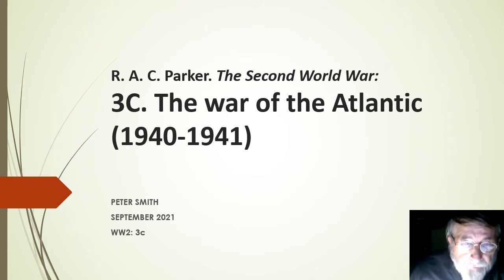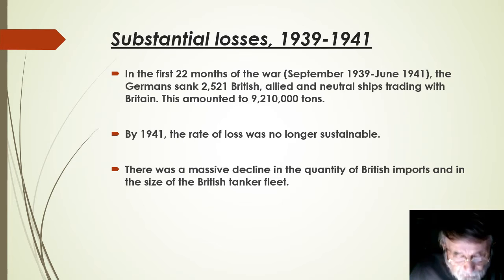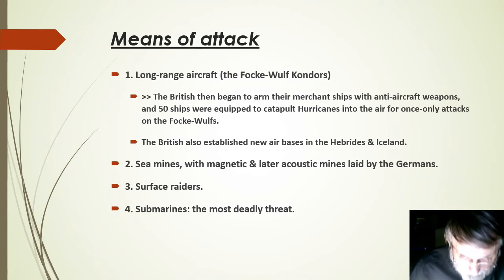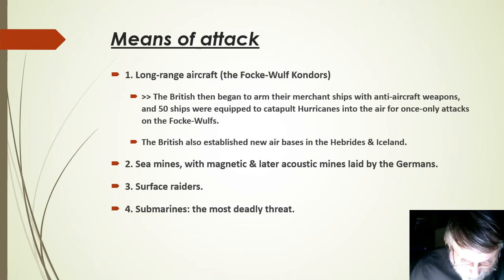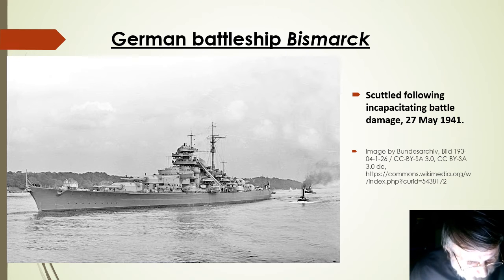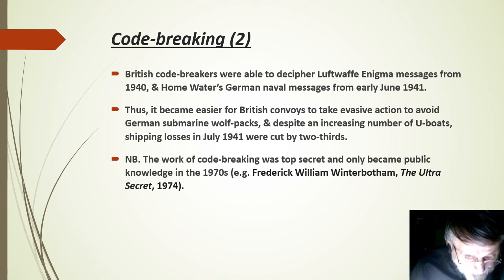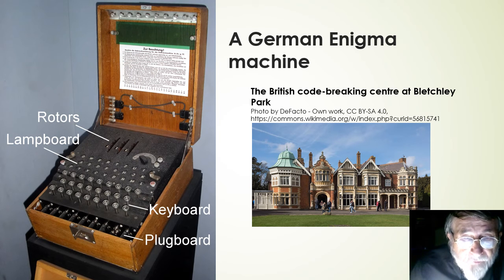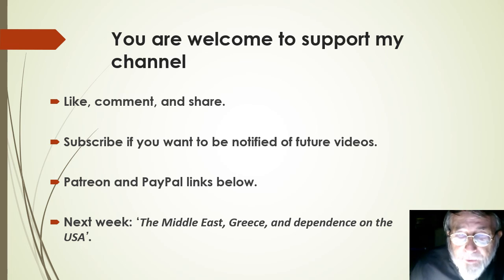The war of the Atlantic (1940-1941) (WW2 Parker 3c)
Part 3 of a summary of Ch. 3, R. A. C. Parker. The Second World War: A Short History. Rev. ed. Oxford: Oxford University Press, 1989.